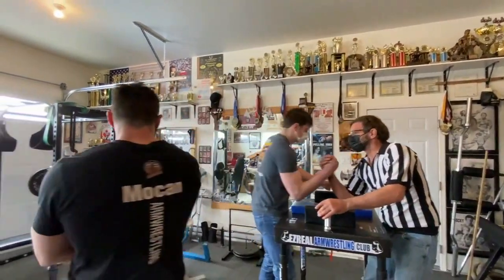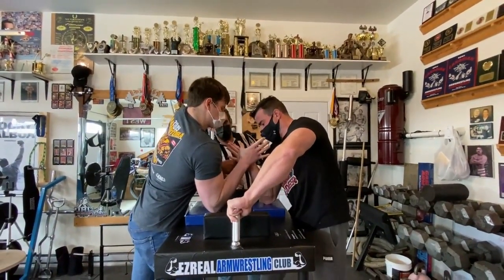UAWL Middleweight Championship Right Hand - Tanner Jenkinson vs Curtis Mocan - Best of 7!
Equipment / Chalk / Straps / Apparel / Coaching / Elite Seminars

ALPHA Members:
Ready Go Solutions
Jeff Frank
Bruce Williz
Bryan Koerner
Jon Umpherville
Gary Roberts
Joe Fox
Mike Dumas
Kenny Weaver

CENTRE OF THE TABLE Members:
Stan Scott
Ward Drake
Sheldon Short

Visit Ezreal Armwrestling Club for all of your armwrestling equipment needs

Hit me up on Instagram @Espey76